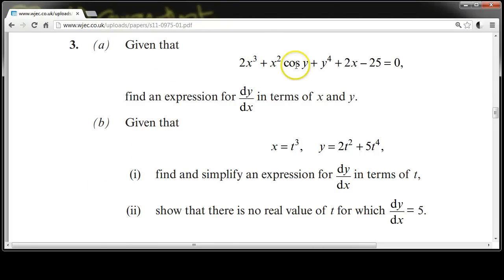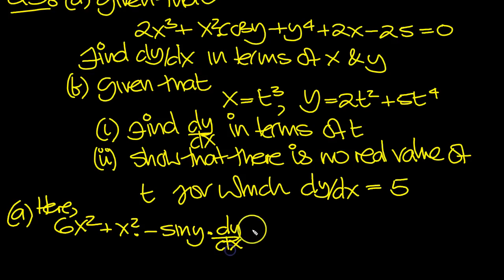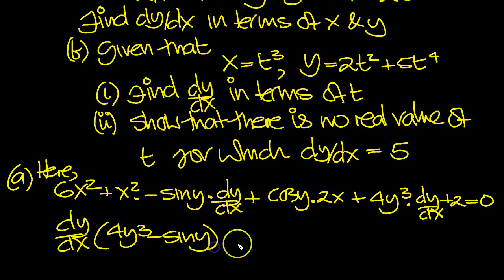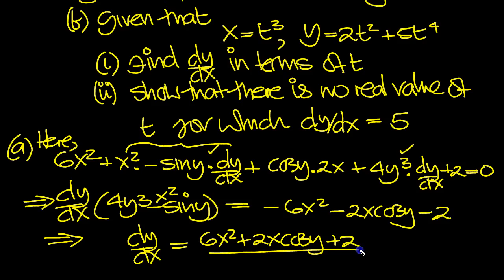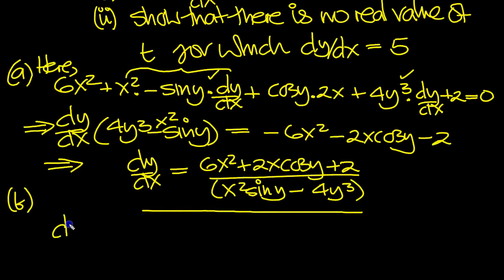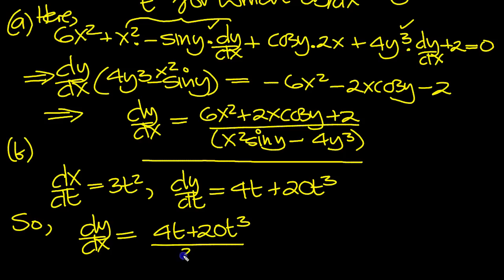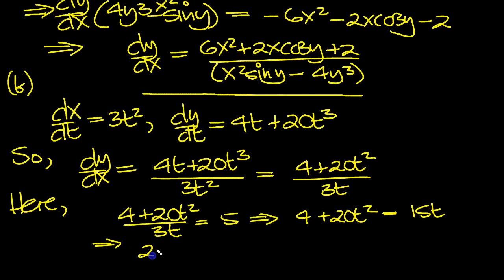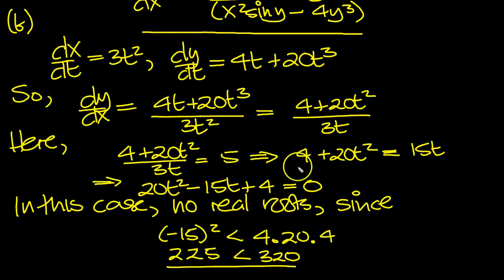C3 WJEC Past Paper Summer 2011 Q3